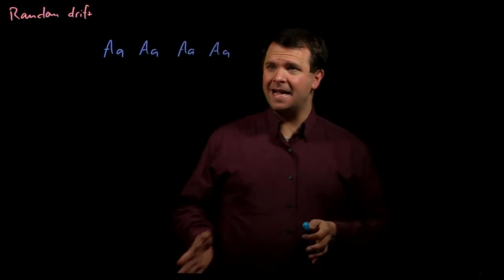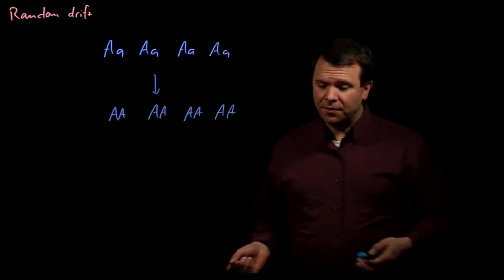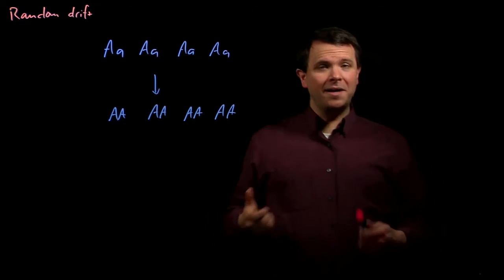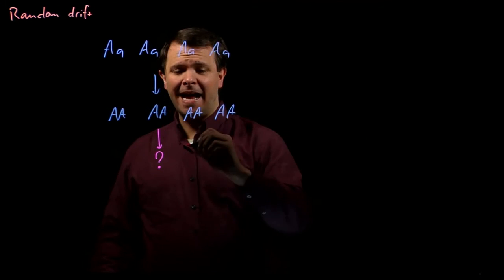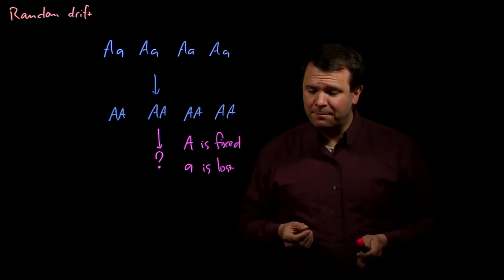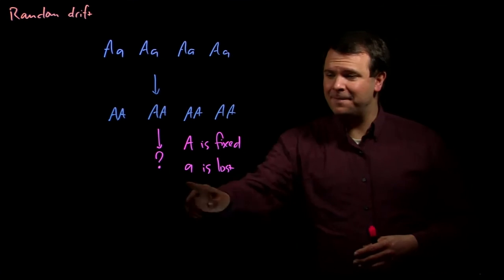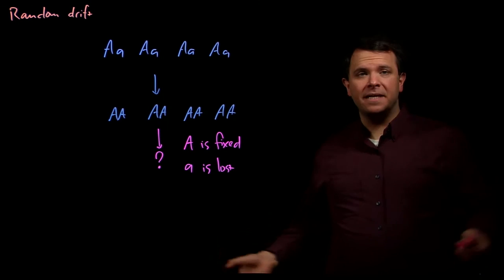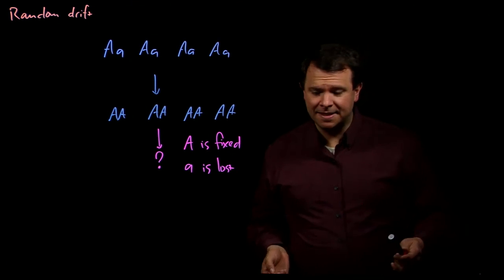Genetic drift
What is genetic drift? What does it mean for an allele to be fixed or lost? Why is allele fixation or loss more common in small populations?